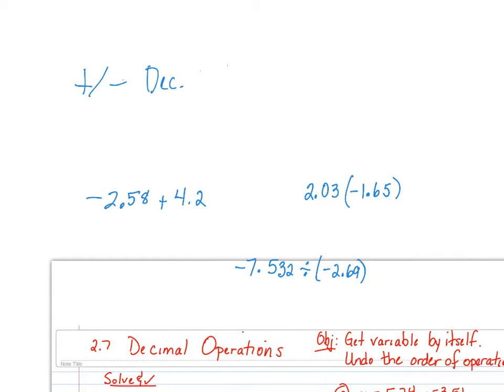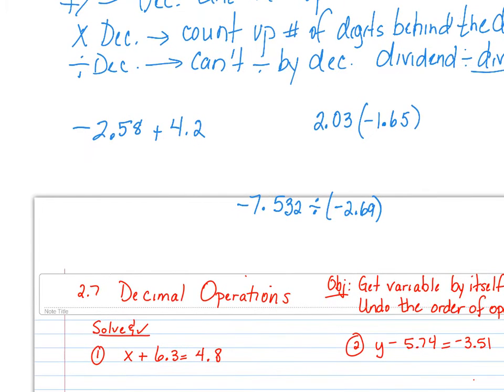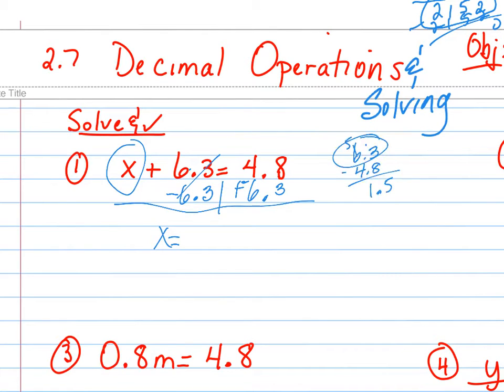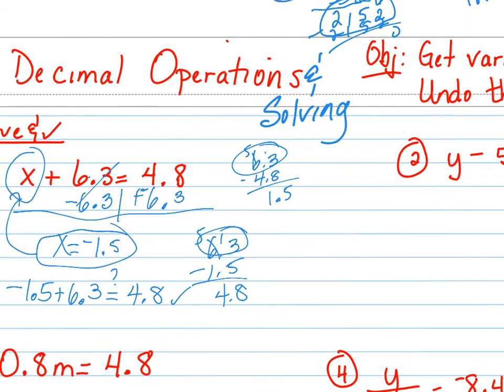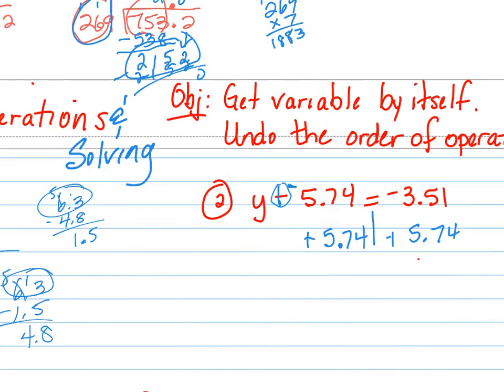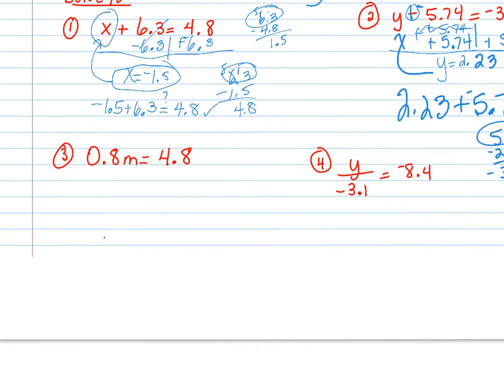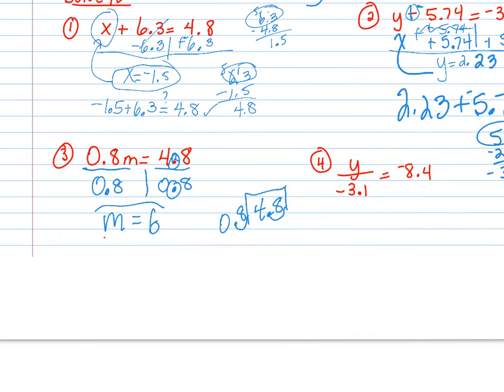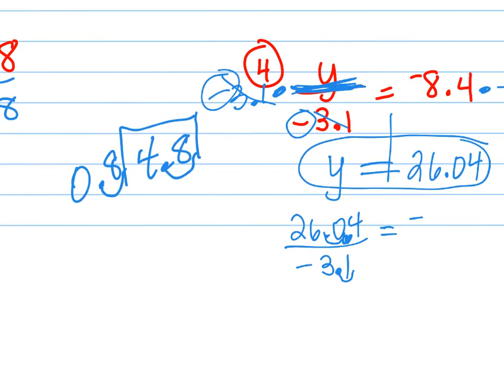Decimals and Equations